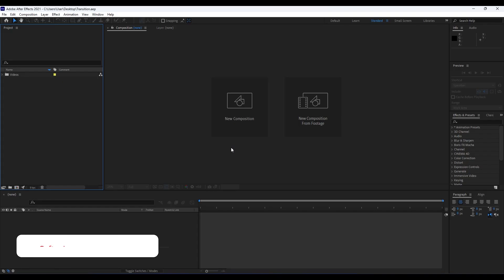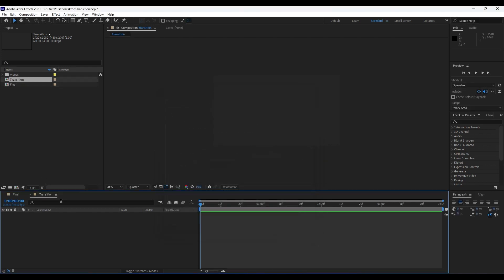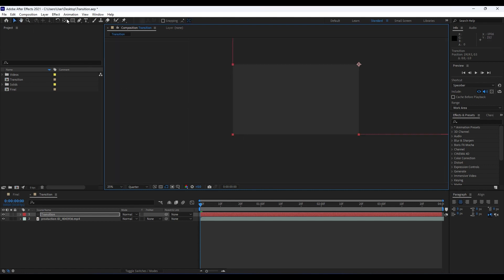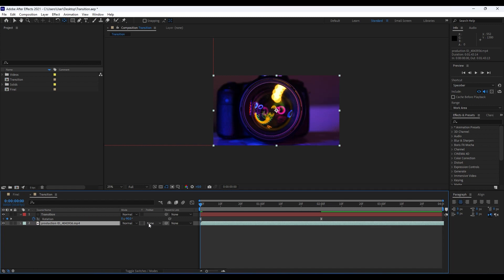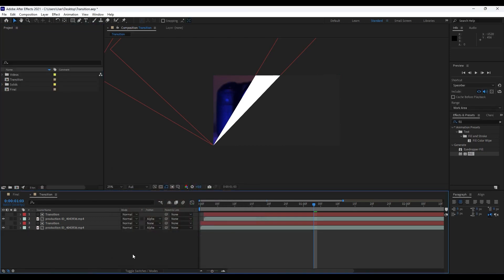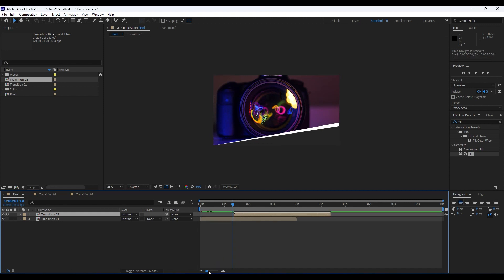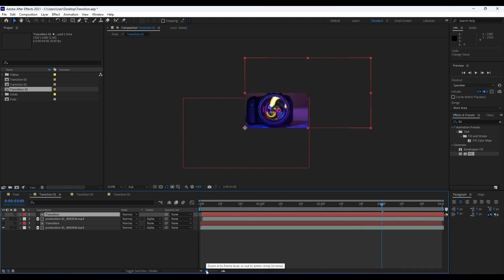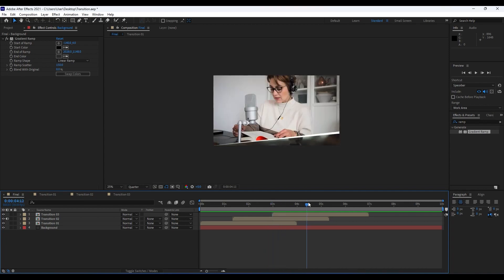Simple Transition in After Effects - After Effects Tutorial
Hey everyone, in this after effects tutorial I will show you how to create awesome and simple transition for your own purpose - your slideshows, intros, promos, lower thirds in After Effects without using any plugins. This technique is a cool way to make your videos or images looking even better and to impress your audience. Very easy to make, just follow my steps!